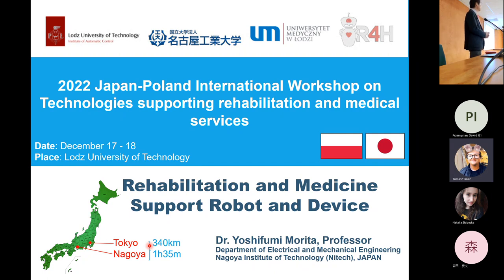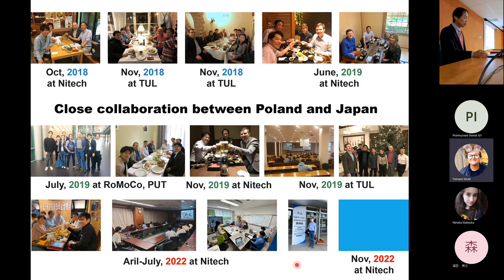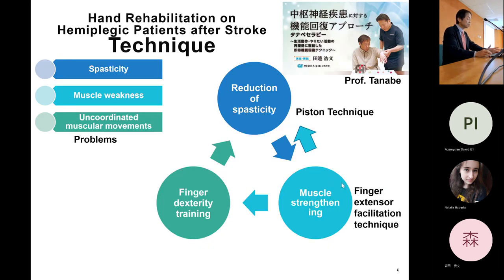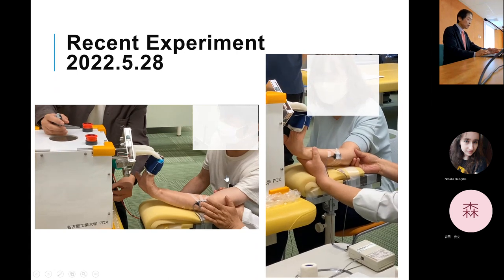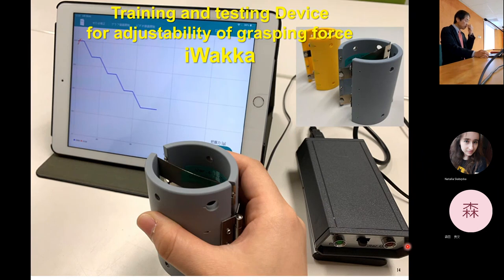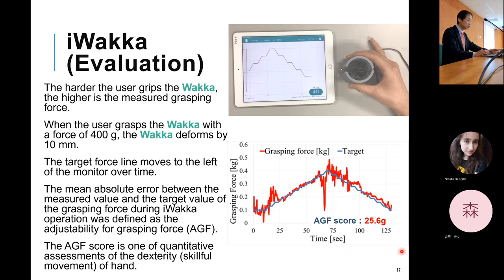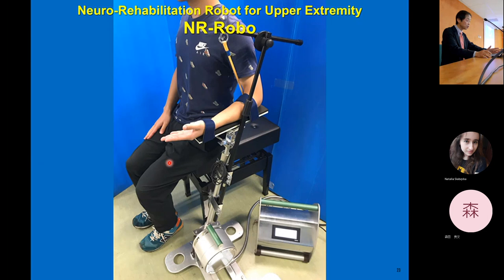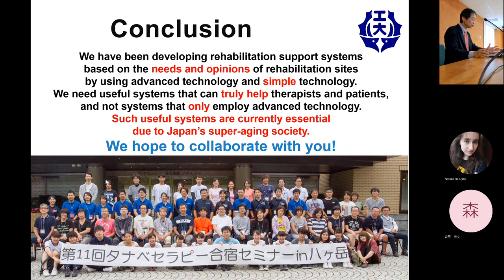2022 Japan Poland International Workshop - Plenary Speech by prof. Morita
2022 Japan Poland International Workshop on Technologies supporting rehabilitation and medical services